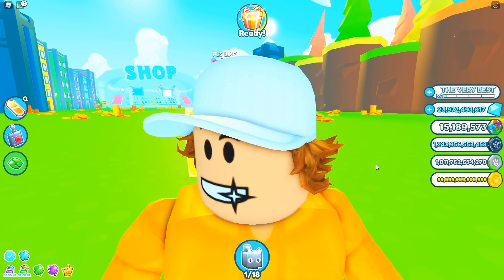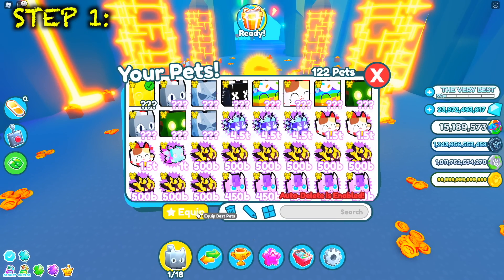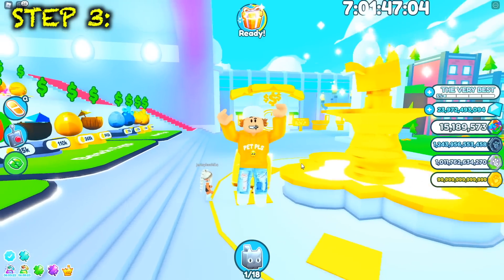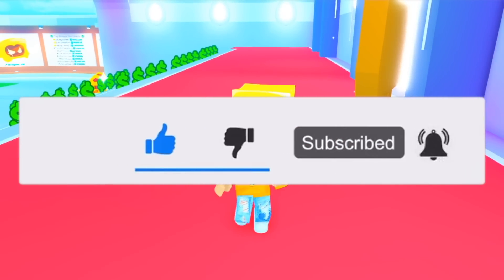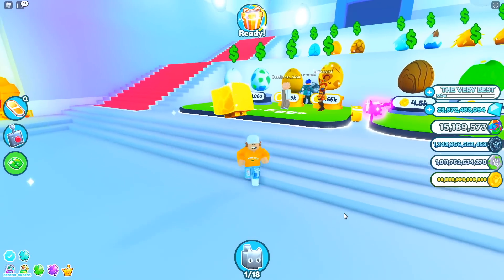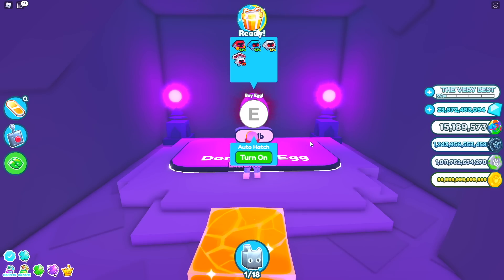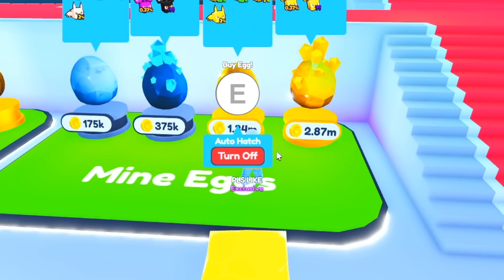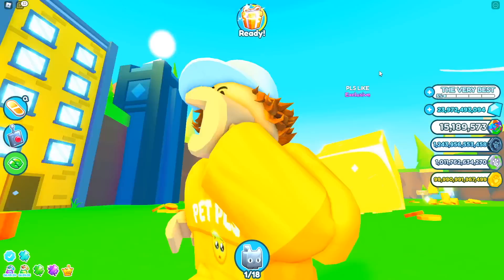FASTEST WAY TO HATCH HUGE HELL ROCK in Pet Simulator X!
🥳 Pet Simulator X *SECRET TRICK* Gives FREE HUGE HELL ROCK! (Roblox)
*NEW* Fastest Way to Hatch The New Huge Hell Rock In Pet Simulator X! (Roblox)
TIKTOK SHOWS *NEW SECRET* PLACE in Pet Simulator X! (Roblox)
In this video I show *NEW SECRET* Places In Pet Simulator X That Will SHOCK YOU! I hope you enjoyed *NEW SECRET* Places In Pet Simulator X That Will SHOCK YOU! (Roblox)

YouTubers such as @Lclc, FishyGames, DigitoSim, Roplex Simulator , ZOMG and Russoplays are my favorite. Who's your favorite YouTuber?

pet simulator x huge hell rock
pet simulator x huge hell rock chance
pet simulator x huge hell rock value
pet simulator x huge hell rock how to get
pet simulator x huge hell rock update
pet simulator x huge hell rock live
pet simulator x huge hell rock secret place